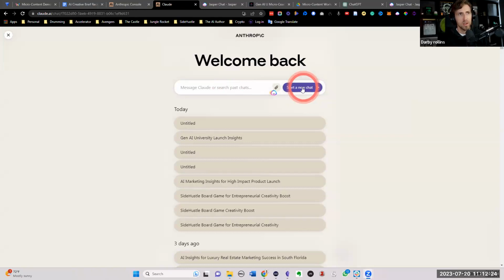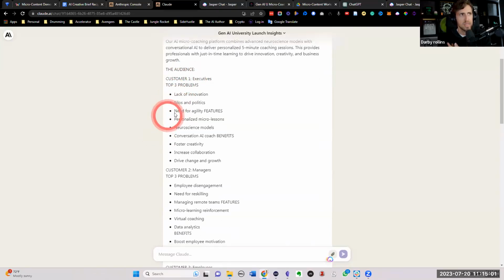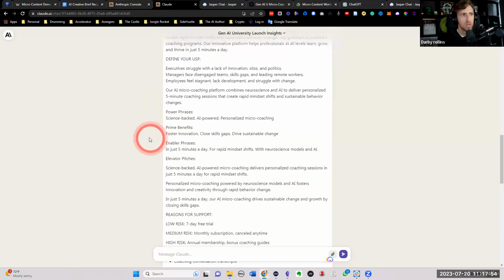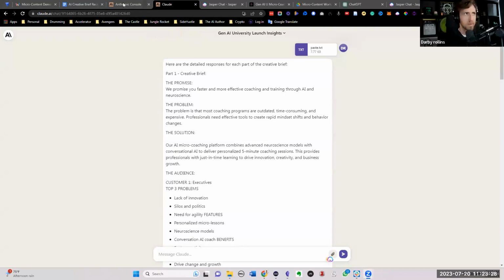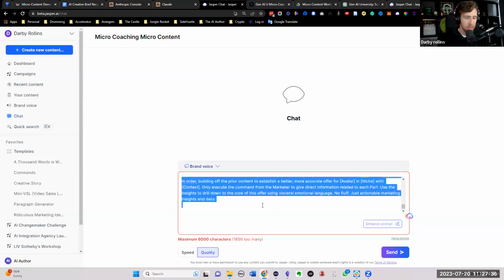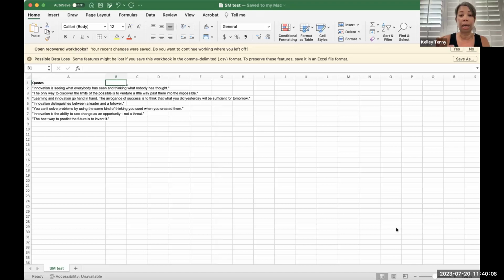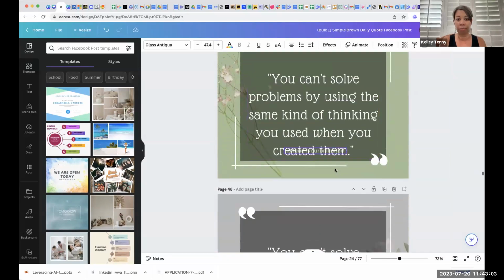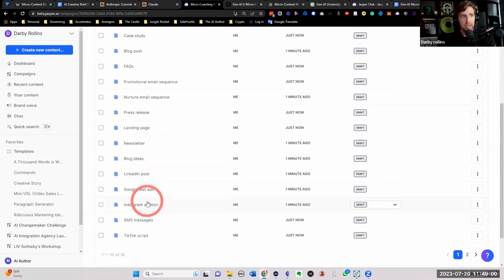Leveraging AI for Micro-Content with ChatGPT, Claude & Jasper AI Powered Workflows (Demo)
This demo provides a comprehensive guide on how to use AI to create micro content and increase visibility and engagement with an audience.

We outline seven steps to this process – breaking down content into micro pieces, generating lots of content efficiently using a creative brief, sparking conversations that create meaningful engagement, using AI tools to generate consistent and high-quality content, providing context to AI to understand the niche, creating a micro coaching program, and utilizing batch creating tools to create social media graphics.

Additionally, there is an upcoming intensive workshop on August 1st and 2nd where attendees can learn how to use the creative brief and AI tools to create micro content. With the discount available, the AI Author Creator+ community and recipe document, participants of the workshop will be able to create content quickly and efficiently.

Get the recipe + workshop access with more AI training, apps, and workflows